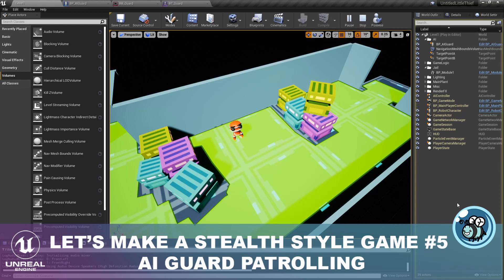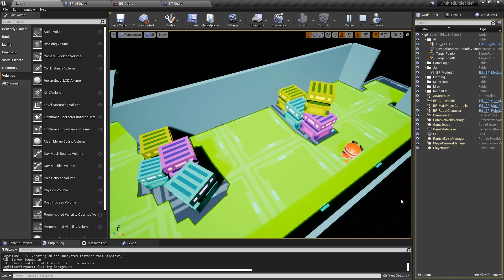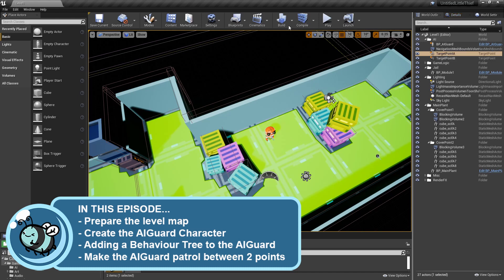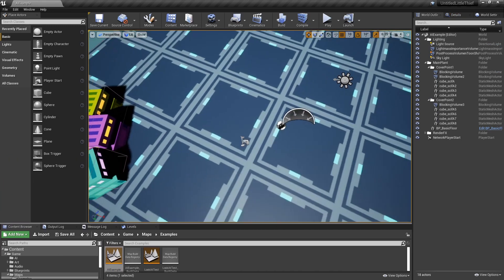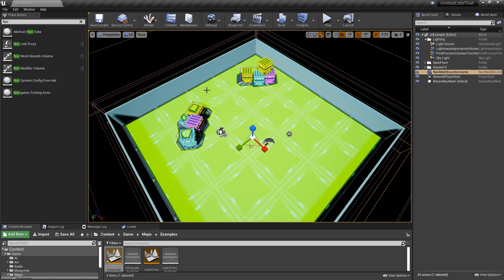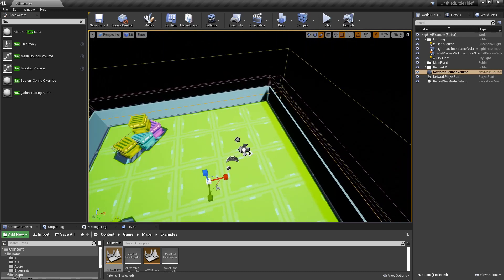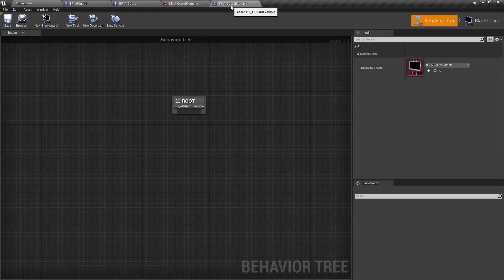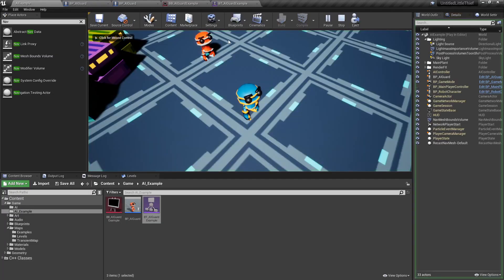AI Guard & Behaviour trees - Let's make a stealth game, #5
I'm Bee Cofounder of Cubenary, I am working on Witchery Academy!

Today we are entering a very exciting field, AI!
In this tutorial, we are adding a basic AI Guard, and play around with behaviour trees =)
This is one of my favourite topics in game dev!

Straight to the cool stuff:
00:02:54 - Prepare the level map
00:05:00 - Create the AIGuard Blueprint
00:08:00 - Adding a Behaviour Tree to the AIGuard
00:14:04 - Make the AIGuard patrol on 2 points

Special shout out to my amazing Patreons:
- TJ Matthews